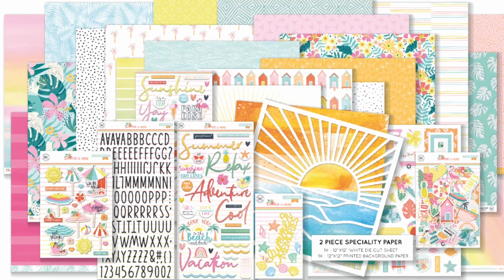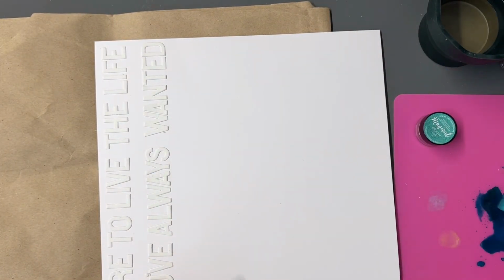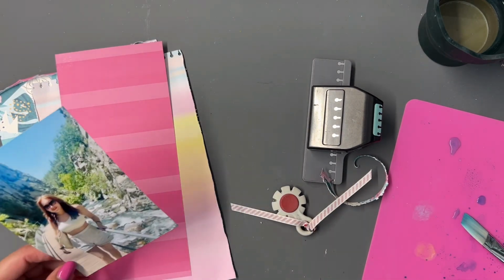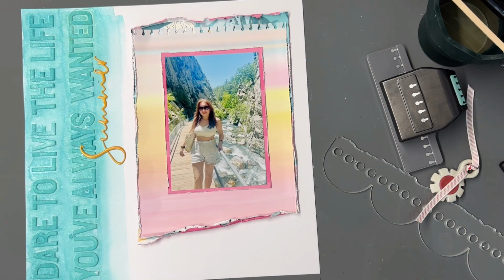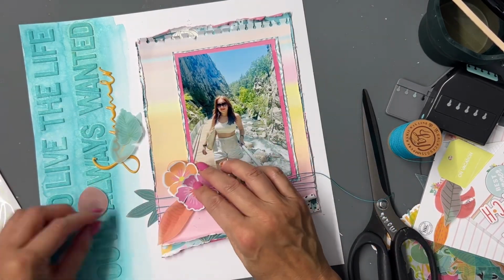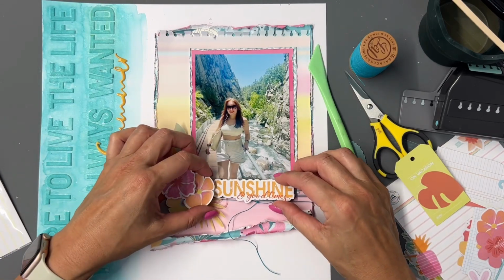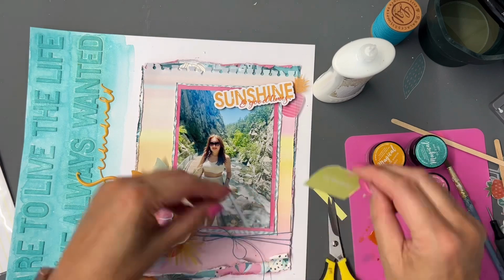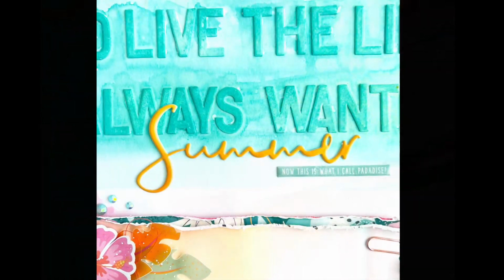Create a LONG title to add a WOW Factor to your Scrapbook Pages